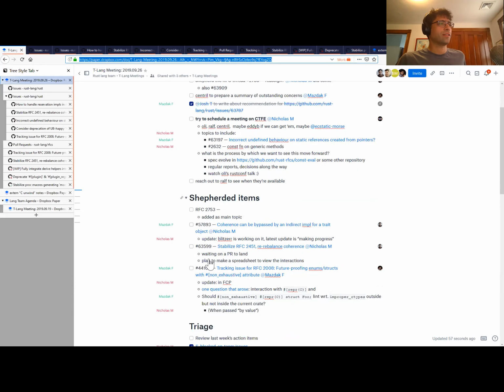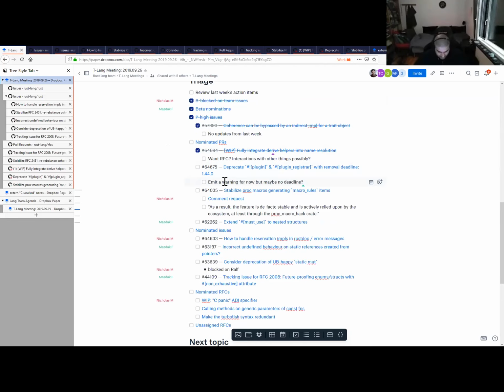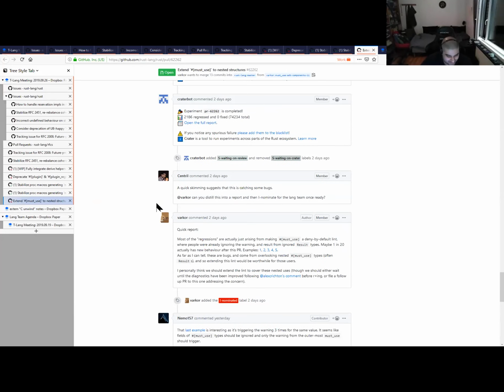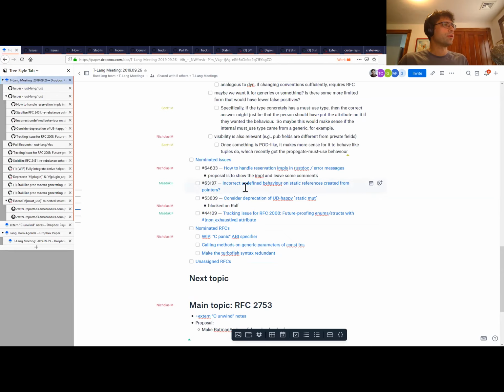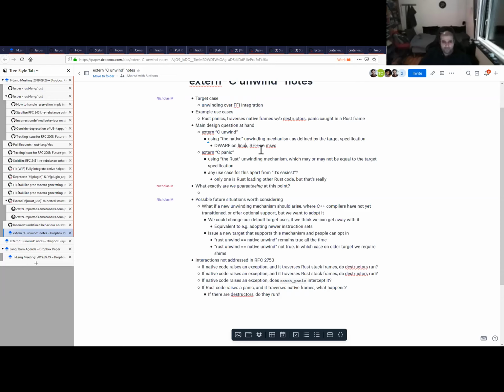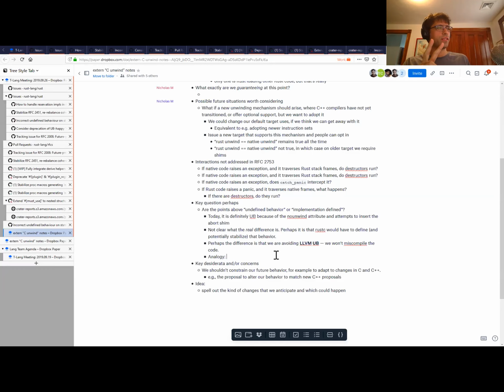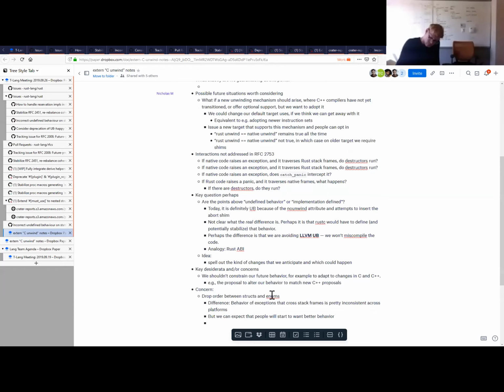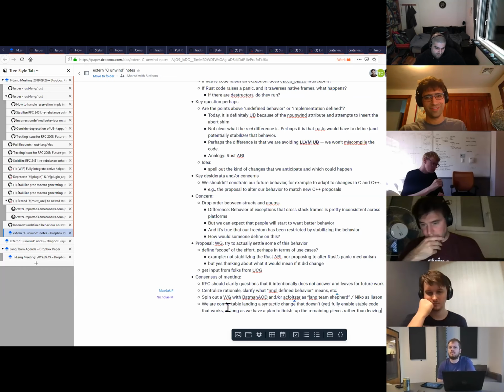Lang Team Triage Meeting 2019.09.26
Main topic:

extern “C unwind”